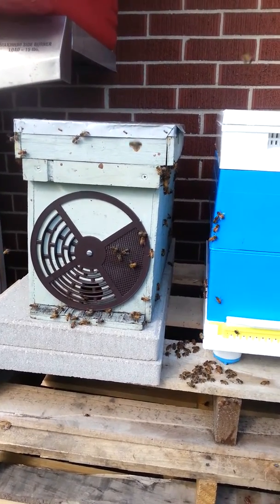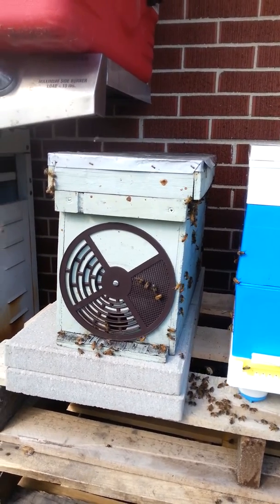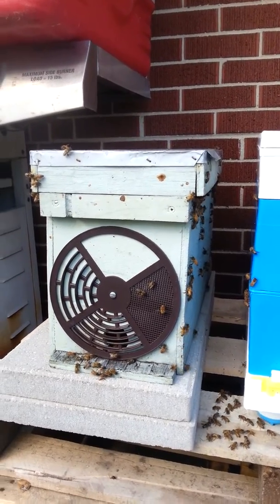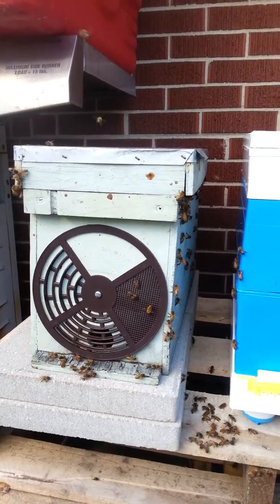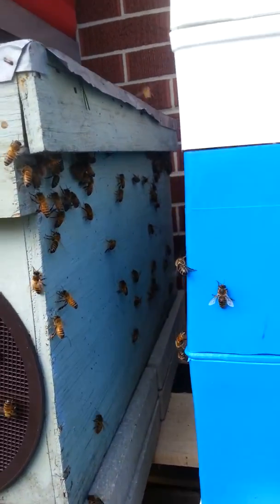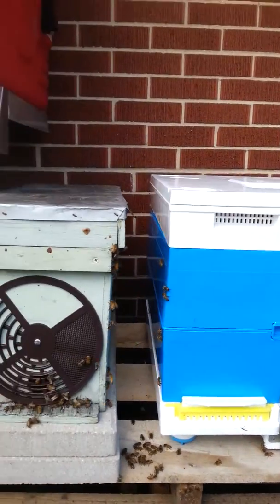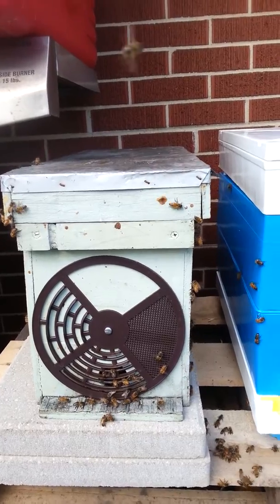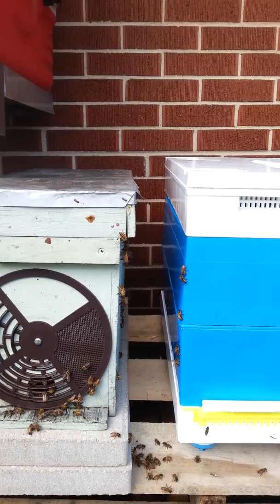Welcome Home Bees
Raw unedited first video at home with the bees